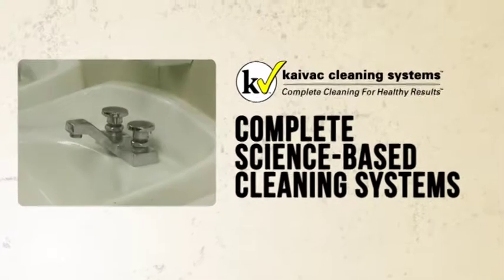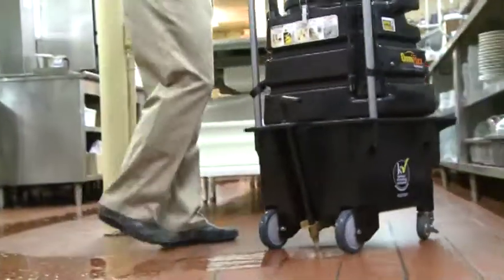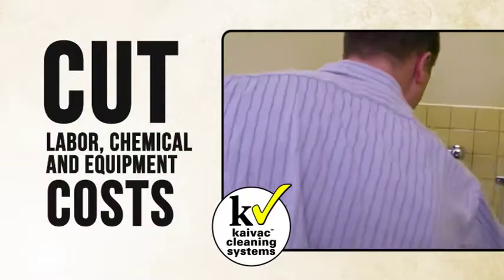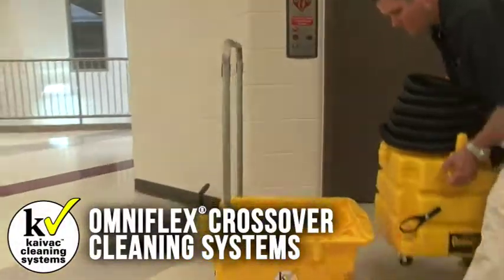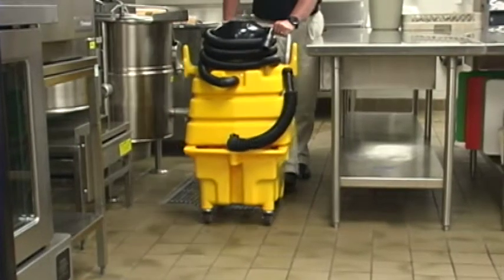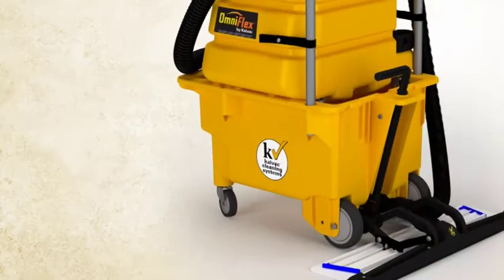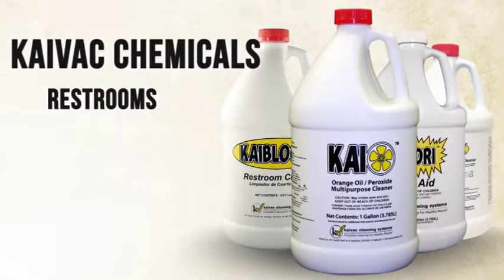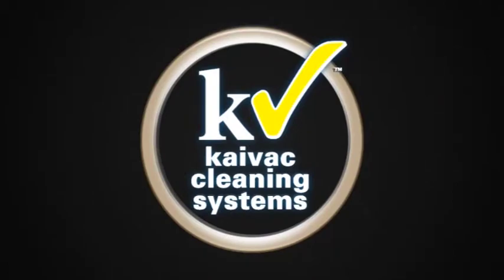Kaivac Science Based Cleaning Systems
Kaivac delivers complete science-based cleaning systems designed to produce healthy results and outcomes while raising the value of cleaning operations and the dignity of the worker. Our integrated portfolio of cleaning products addresses a wide range of critical surfaces and touch points throughout the facility to help prevent the spread of infectious disease while dramatically improving appearance.